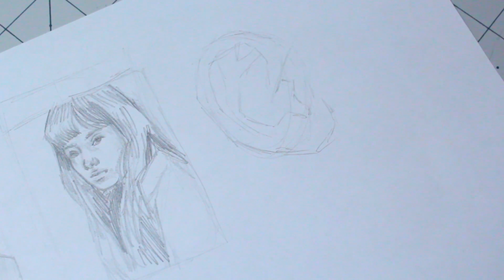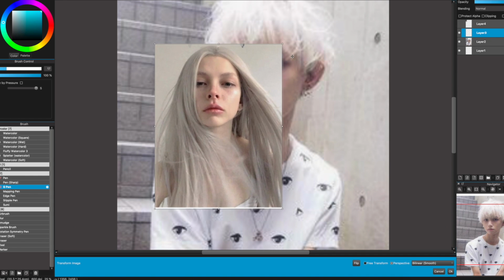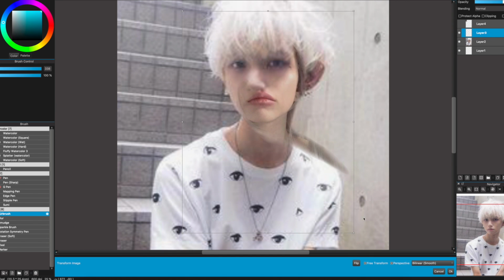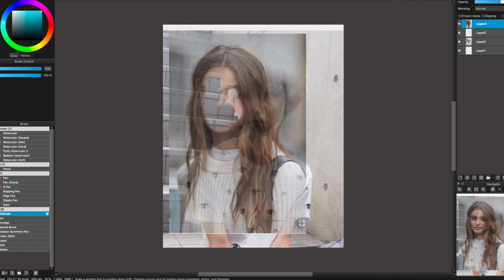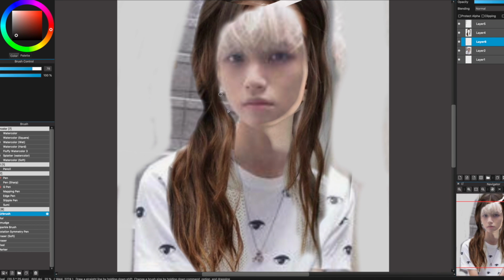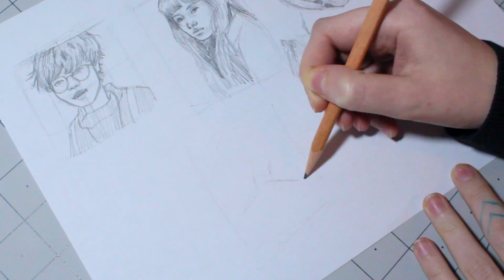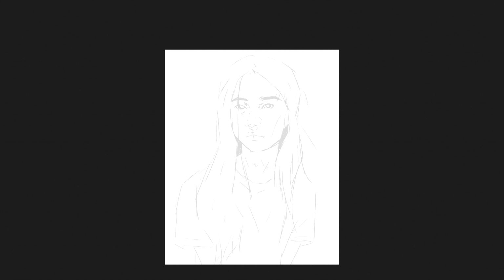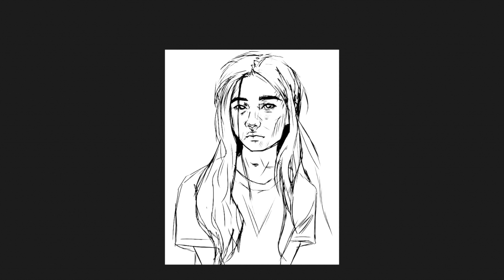My Sketching Process // from reference -ad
The first 500 people to sign up using my link will get two FREE months of Skillshare Premium

🌸CLASSES:
Head Drawing: Structure & Rhythm
Drawing & Proportion: How To Measure Widths, Lengths and Angles

🌸Art Supplies Wishlist

🌸Music
KzZ - Cannot Sleep